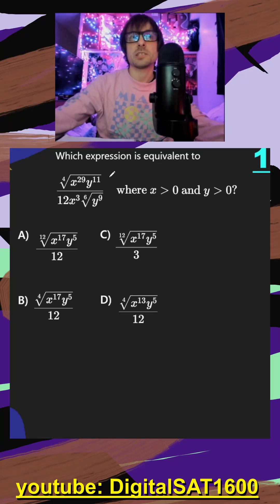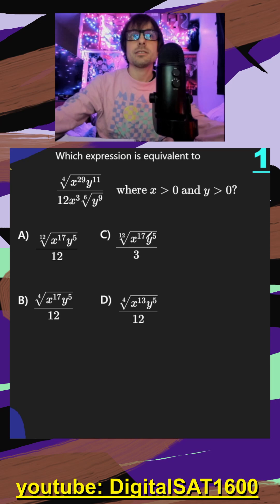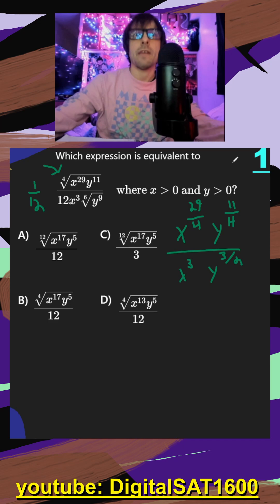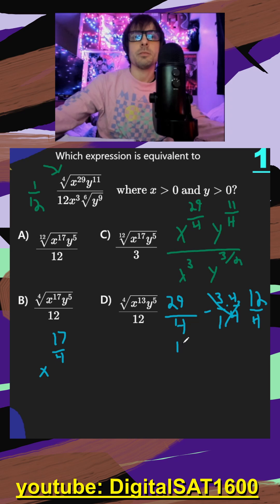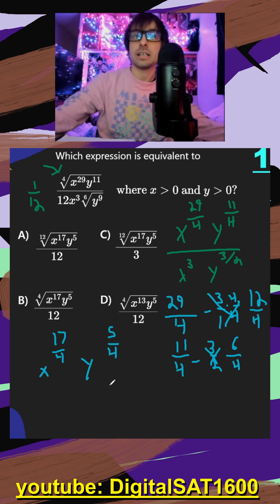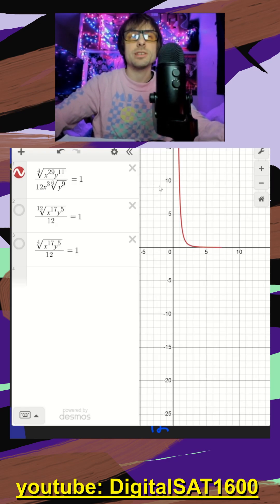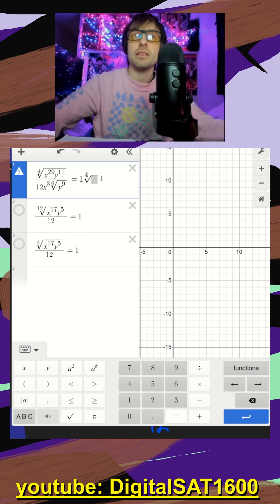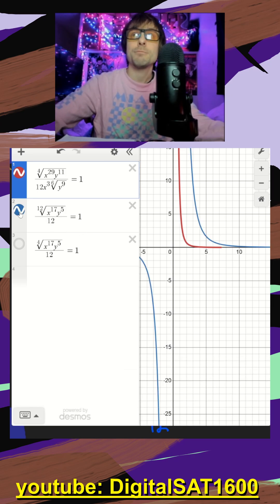Radicals and Exponents -- REAL December SAT Math